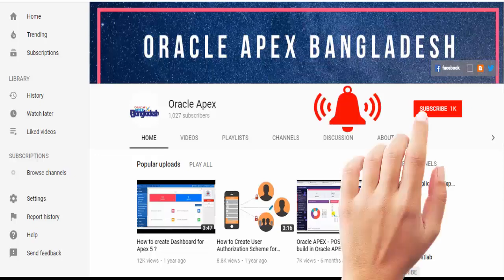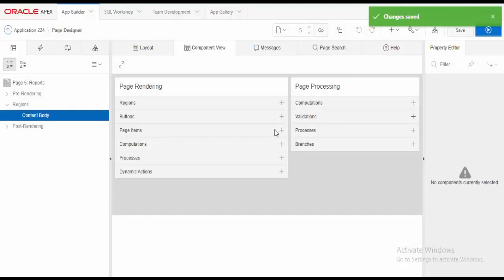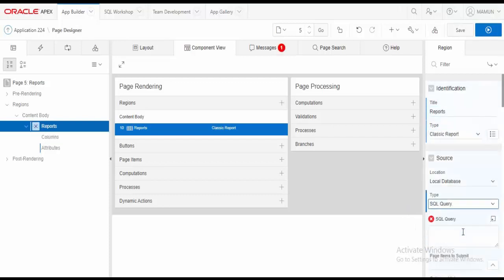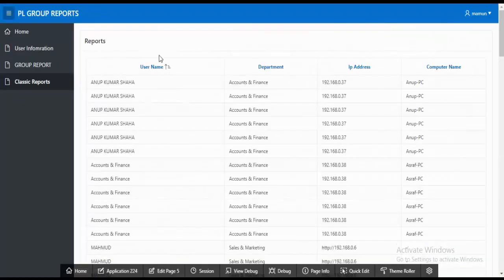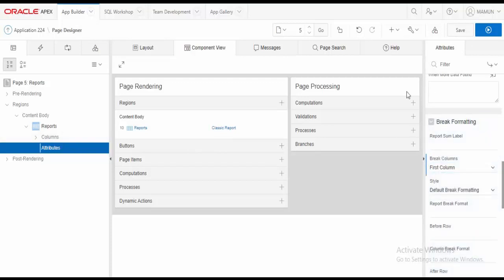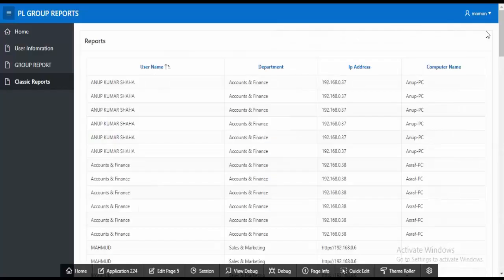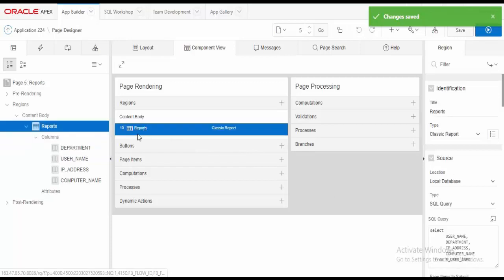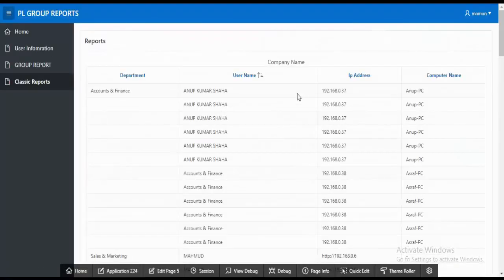Group Reports with Classic Reports